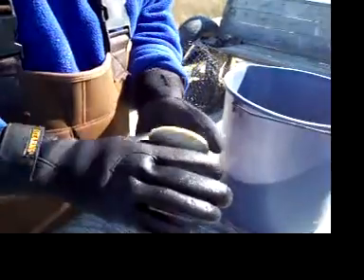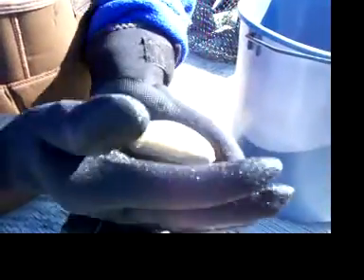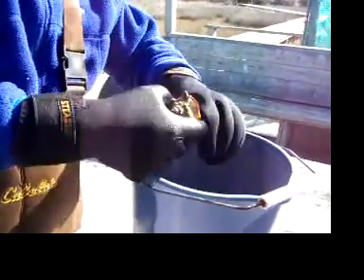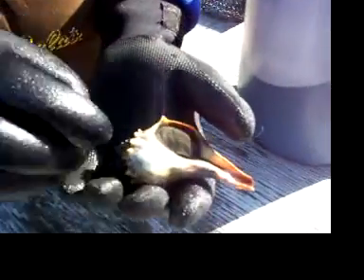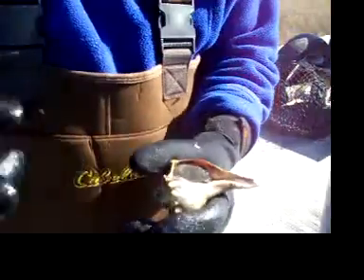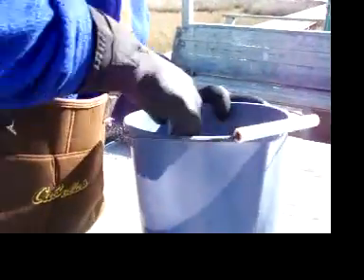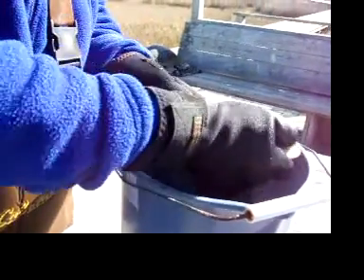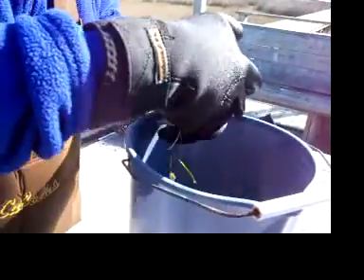Sound to Sea - Sound Creatures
Introduction of a few creatures from Bogue Sound